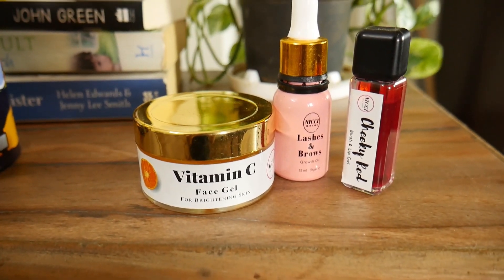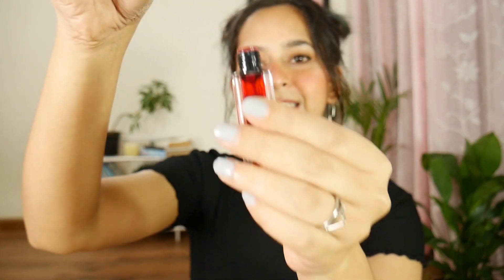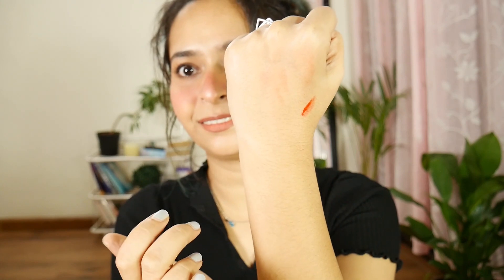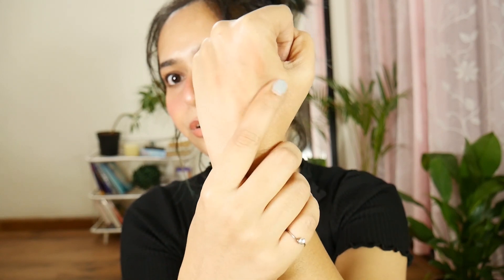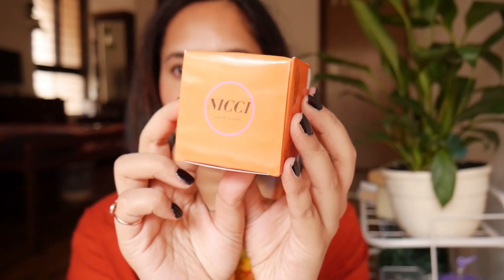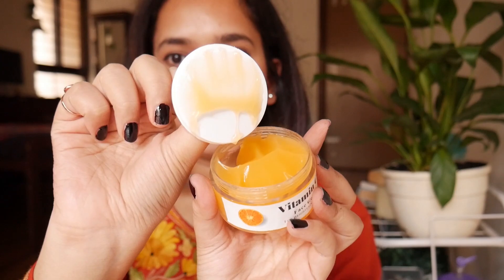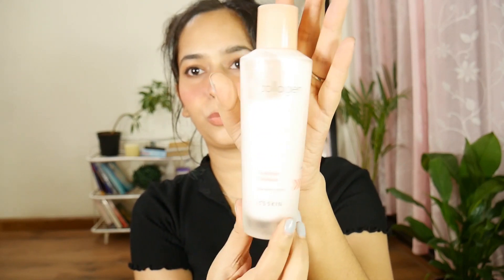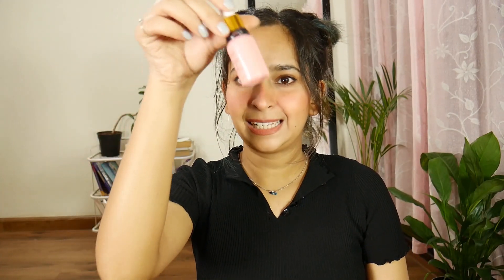NICCI SKIN CARE Products Review | Cheek and Lip Tint | Lashes and Brows Growth Oil | Vitamin C Gel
Hey guys, I've tried these products for 2 weeks now and this is my honest review(Opinion) of how I felt using these as a Girl like any one of us would, not like a critic. so I am sharing this and kinda having a conversation about it. This is obviously my personal opinion I am no expert ;)

And since lash oil was only used for 2 weeks it's hard to notice any drastic difference, hence I cannot say much about it with surety. I will try to make an update video after some time to be sure whether my lashes grew or not.

Much Love
Aishwarya